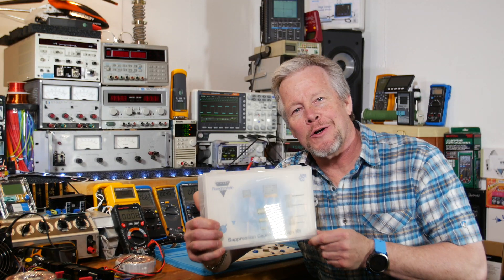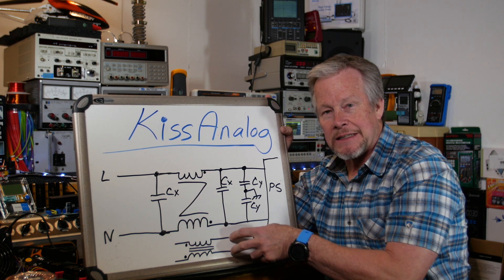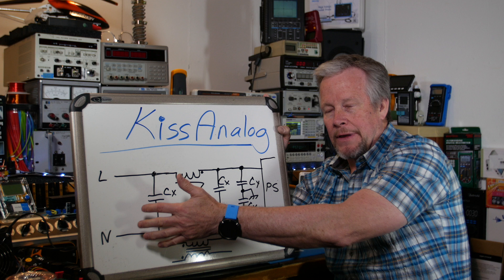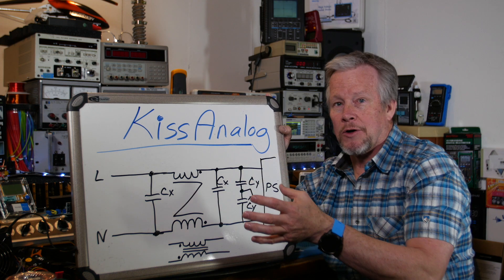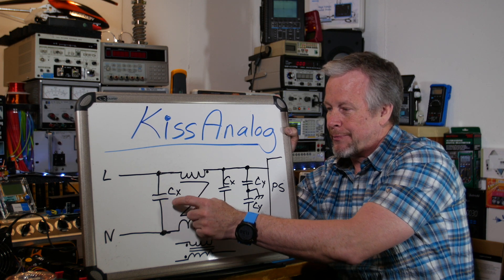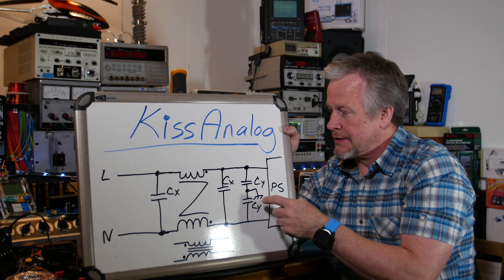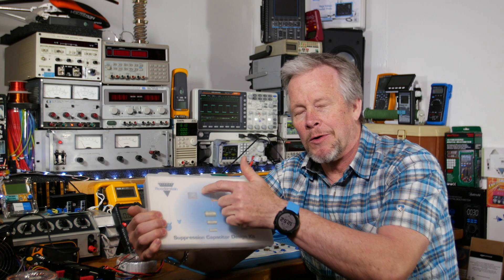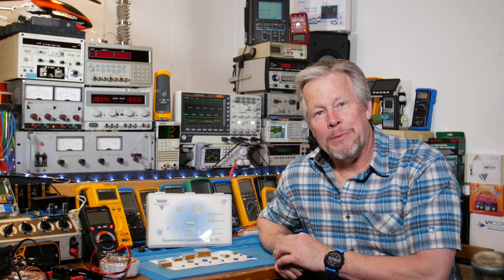How to use Safety Capacitors - What are they?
This video is about Safety Capacitors and how to use them and what they are.  I'll talk about the difference of an X and Y capacitor.  There are X1, X2, and Y1, and Y2 capacitors sometimes referred to as RFI capacitors.

Link to GW Instek